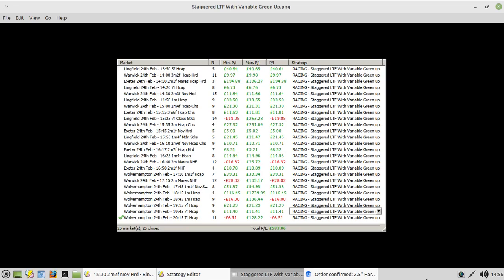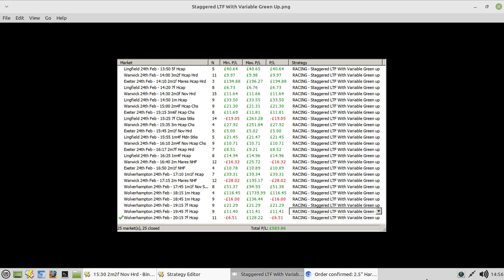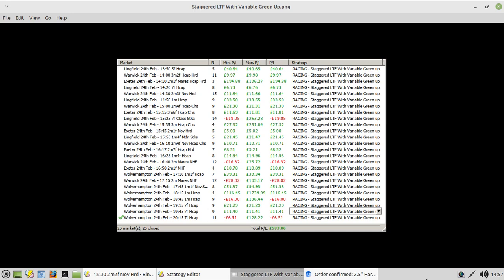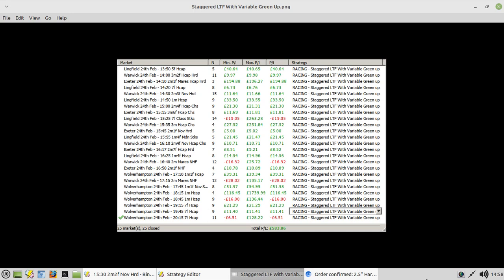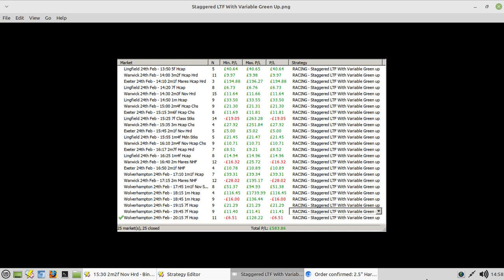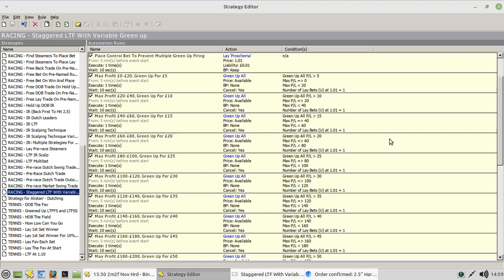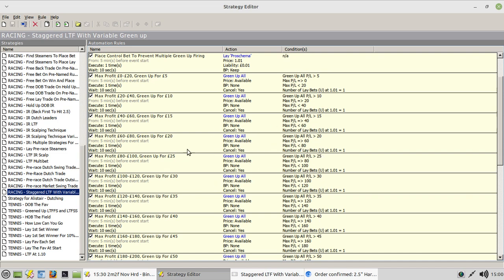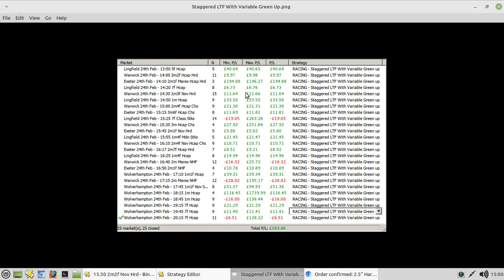I Am Such A Tease!!!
A little warning regarding the recent screen shot showing results from combining a staggered LTF strategy with a variable green up strategy.